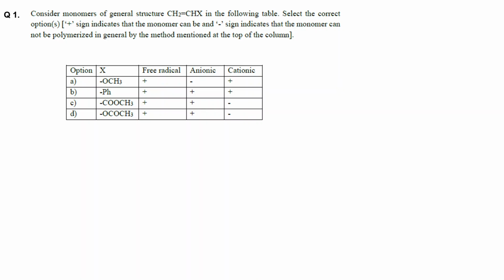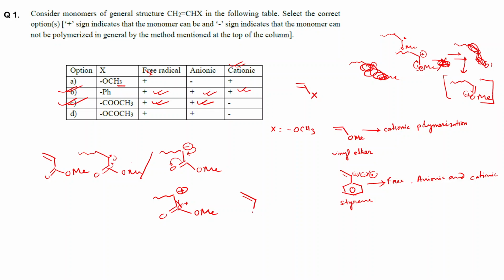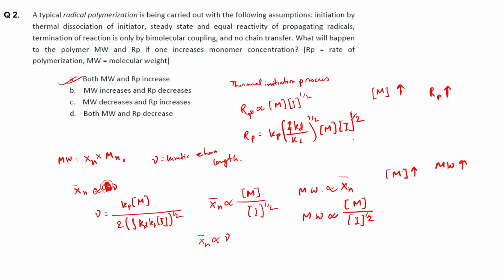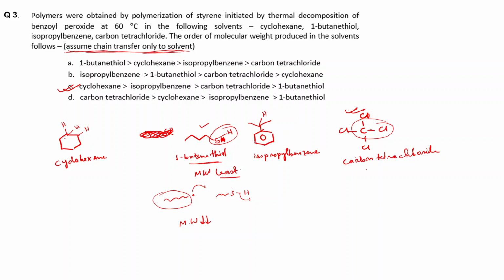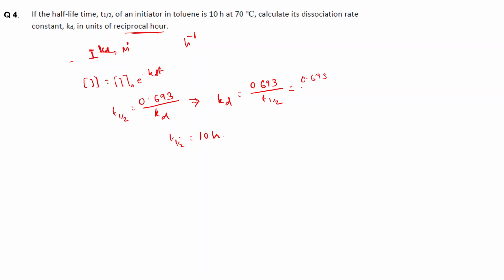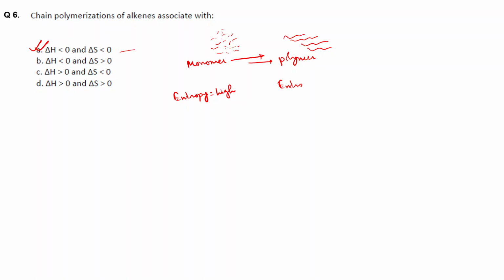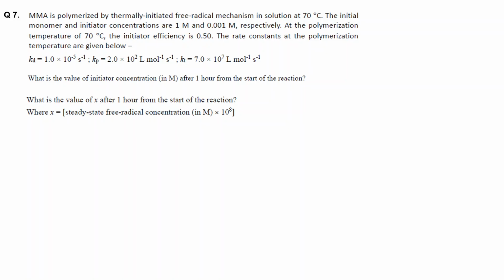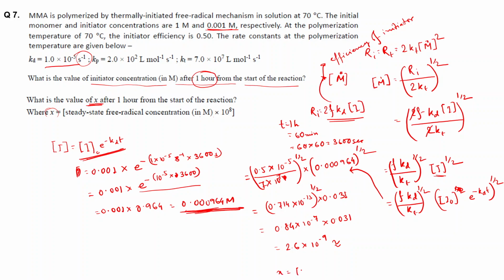Introduction to Polymer Science (Prof. Dibakar Dhara) PMRF TAship by Soumya Paul--Week 3:Assignment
Course: Introduction to Polymer Science
Instructor: Prof. Dibakar Dhara (IIT KGP)
PMRF TA: Soumya Paul (IISER Kolkata)